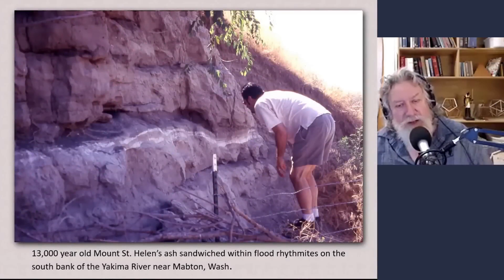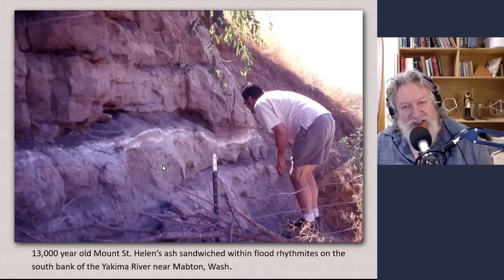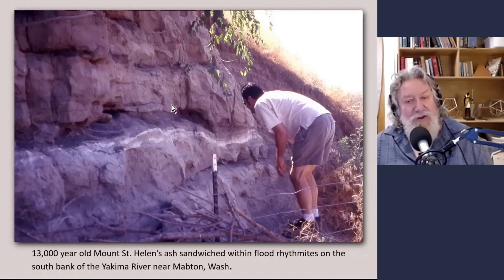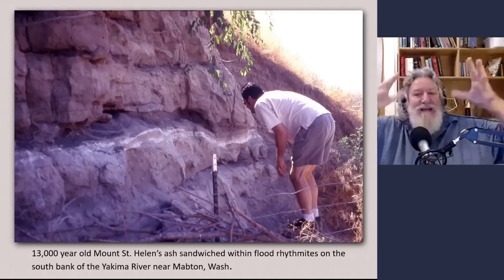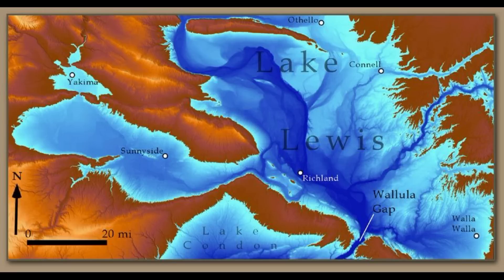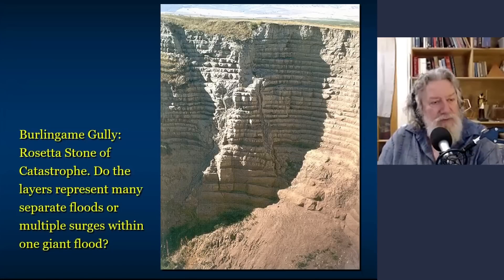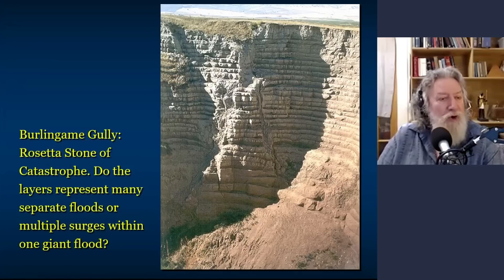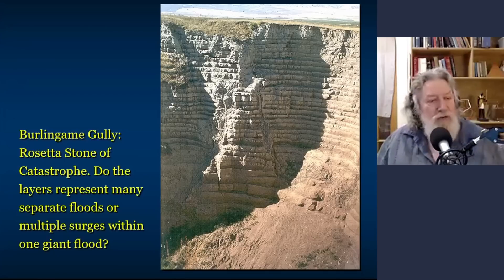Rhythmites & Ash Layers - Proof of Multiple Floods? | Randall Carlson - Kosmographia Clips 042.1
Kosmographia Ep042 The Randall Carlson Podcast with Brothers of the Serpent – Kyle and Russ, Normal Guy Mike and GCREX admin Bradley, from 08/03/20. RC reviews evidence for nanodiamonds in the Oklahoma Panhandle, with a hint at a more recent and local impact event, and in the eastern margin of the Greenland Ice Sheet. Can nanodiamonds be produced terrestrially? A chart of the Volcanic Explosivity Index leads RC to talk about ash from Mount St. Helens that has been found and dated within the Scablands floods’ rhythmites, and how those were the basis for the theories of repeated Lake Missoula dam-break outburst floods.  Then we get into the just-released paper that links the micro-proxies to volcanic eruptions and credits coincident endogenic processes for the Younger Dryas cooling episode, and because the authors do nothing to negate or refute the evidence for a YDB impact, they have a long way to go to prove their case and extrapolate the evidence from Hall’s Cave to the entire planet.

RC recommended: Mysterious Origins of Halloween and the Ancient Day of the Dead Festivals (Video on Demand $18)